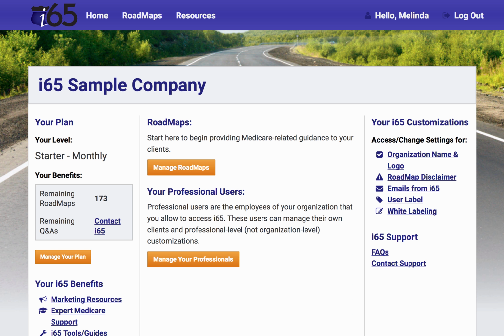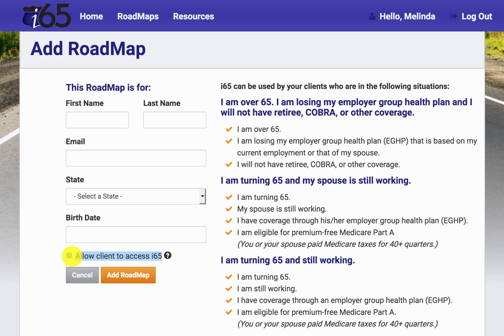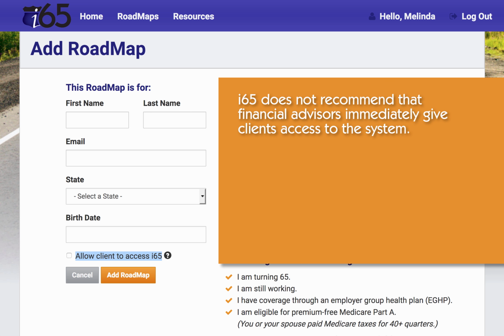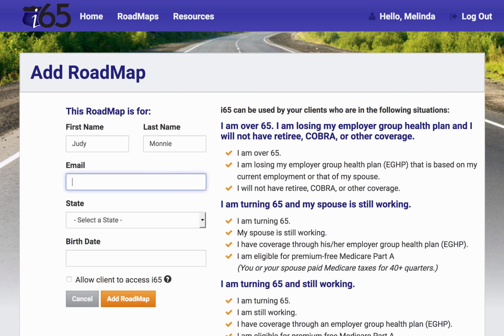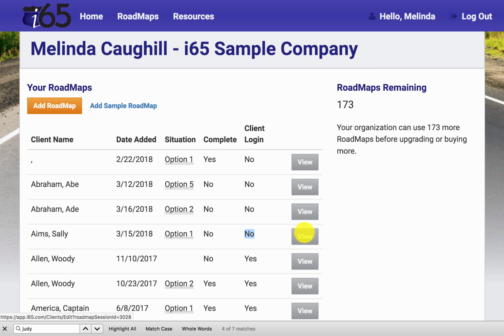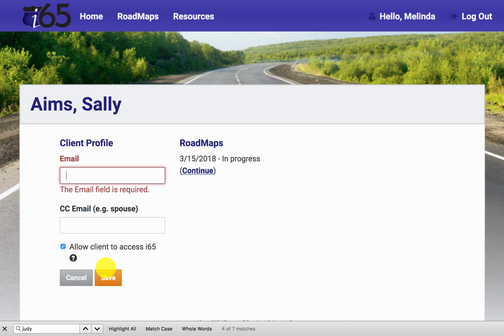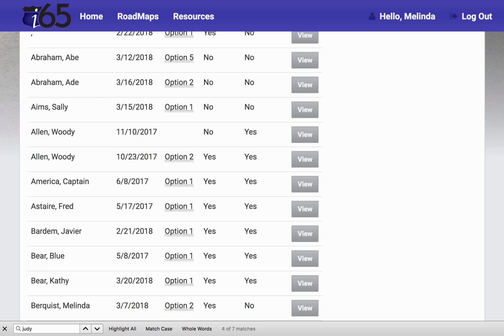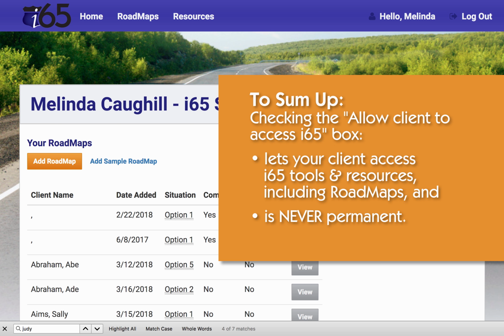i65 Medicare Software: How To Allow Clients to Access i65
How do financial professionals give clients access to the i65 Medicare tools and resources, including their Medicare RoadMap reports – learn how in this short step-by-step video.